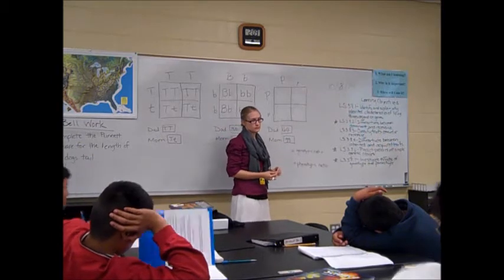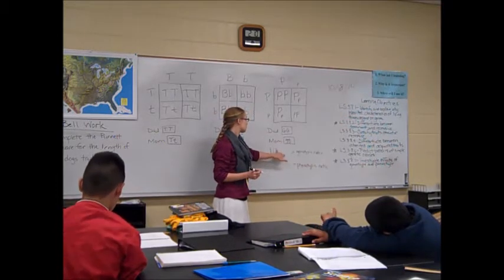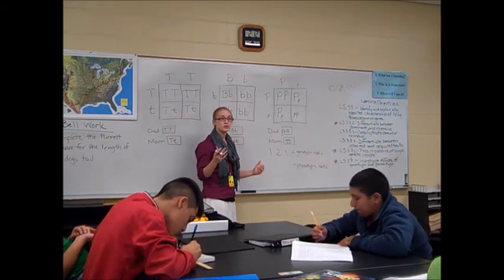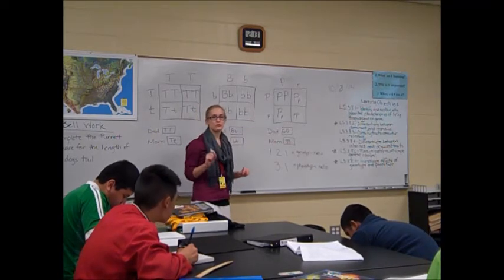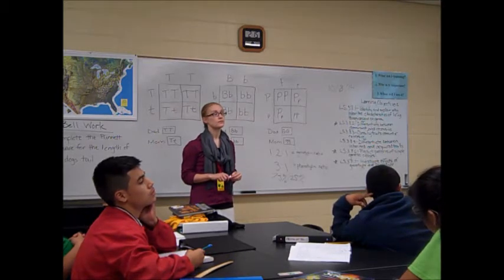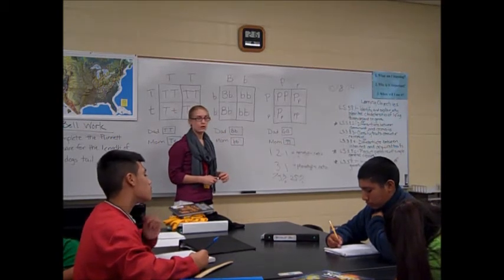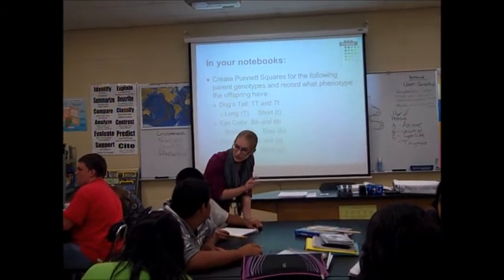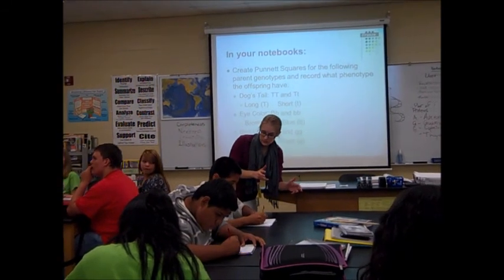EdTPA Task 2 (facilitate) Lesson 2